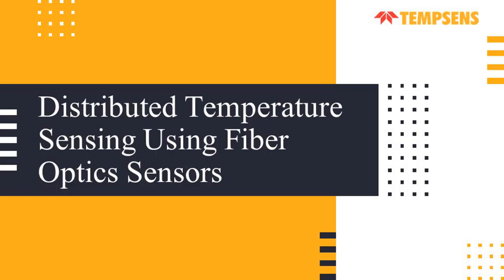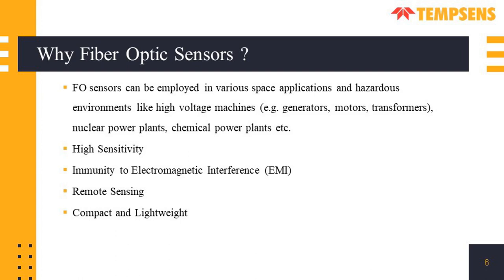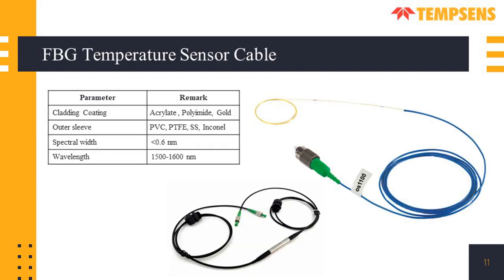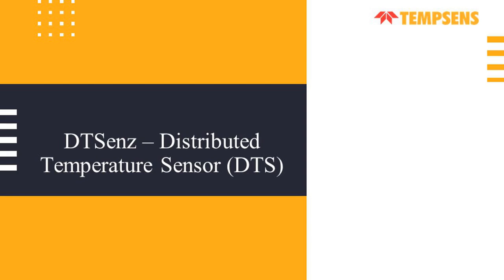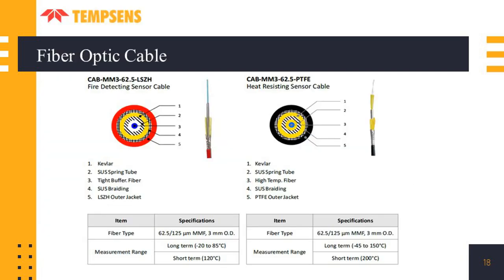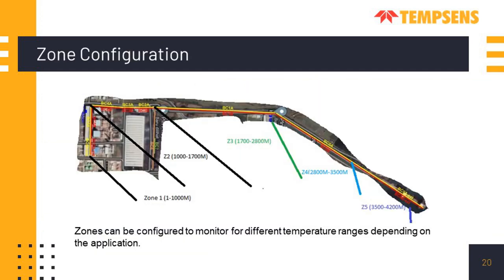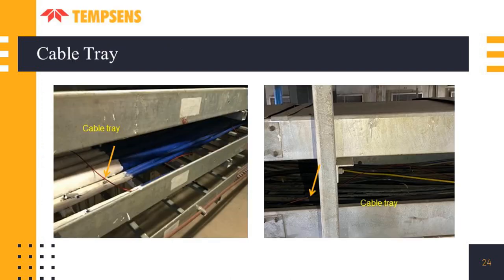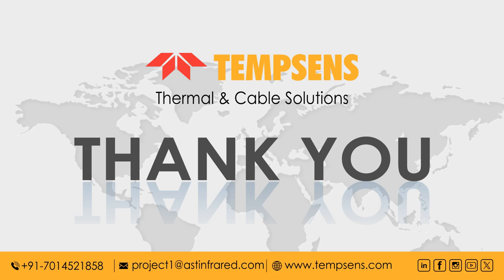Distributed Temperature Sensing using Fiber Optics Sensors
Ever wonder how industries use optical fiber to measure temperatures with such extreme precision? Join us in this insightful video as we delve into the world of Fiber Optic Sensors!
🌡️ What is Fiber optic, its forms and what role does it play in various industries? Our expert guide will walk you through the fundamentals, explaining how these systems revolutionize temperature measurement and beyond.

Fiber optic sensing is a technology where optical fiber as a passive sensor can be used for various sensing applications.

Fiber Bragg Grating (FBG) based optical fiber sensor technology enables one to measure temperature, pressure, strain, etc. at a point or on several points along several hundreds of meters of optical cable .

Distributed Temperature Sensing (DTS) system monitors temperature over long distances; underground and above large surfaces, it could be along power transmission lines, tunnels or pipelines.